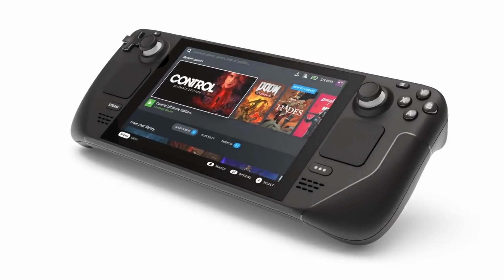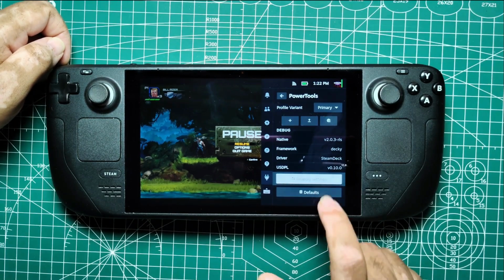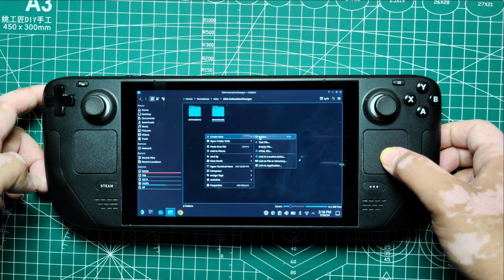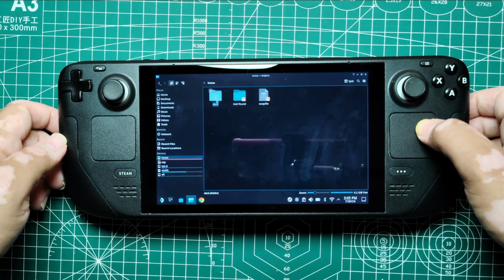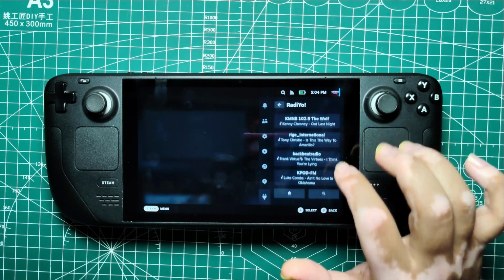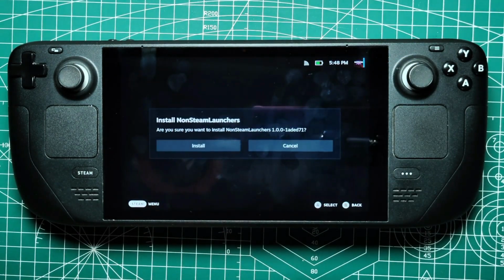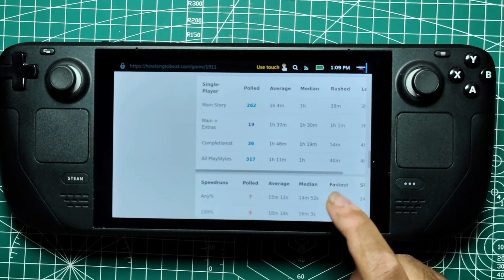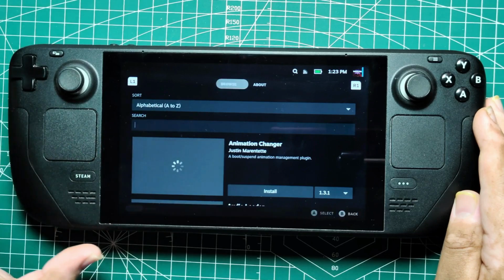Top 12 Must-Have Steam Deck Plugins: Boost Your Gaming Experience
Transform your Steam Deck into a personalized gaming powerhouse with these essential plugins! This video explores the top 12 plugins that can enhance your gameplay, customize your interface, and optimize performance. From sleek themes to handy utility tools, we'll cover everything you need to know about installation and configuration. Discover how to boost your Steam Deck experience and unlock its full potential with these game-changing plugins.

0:00 Intro
1:06 Installing Decky Loader
2:50 Power tools
5:03 CSS Loader
7:20 Animation Changer
9:20 Storage Cleaner
11:23 Game Theme Music
13:57 Shotty
15:40 Radiyo
18:38 Steam Back
21:10 NonSteamLauncher
23:44 Decky Recorder
26:11 How Long To Beat (HLTB)
28:26 Controller Tools
30:44 Conclusion